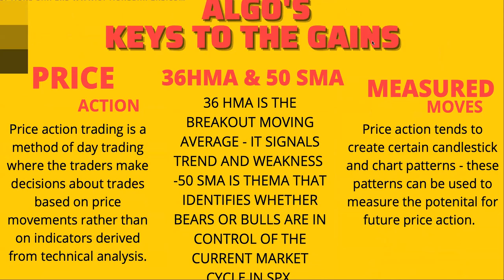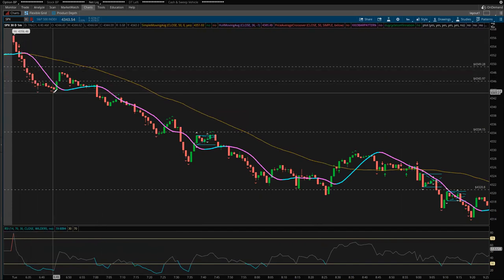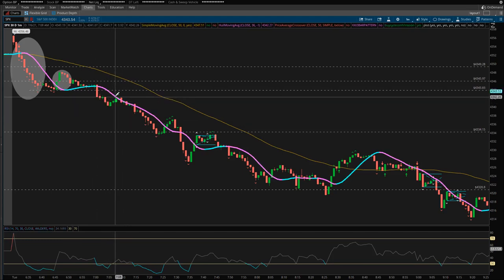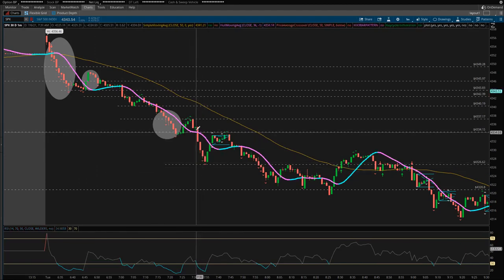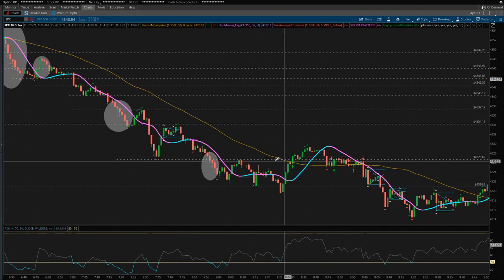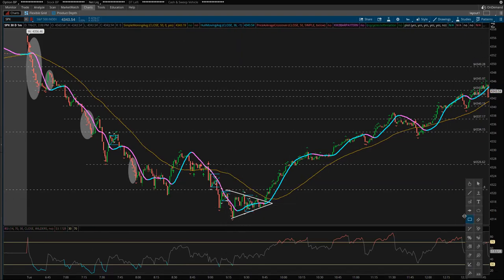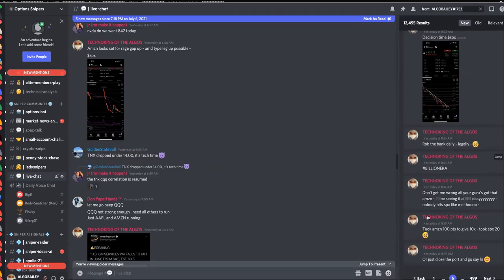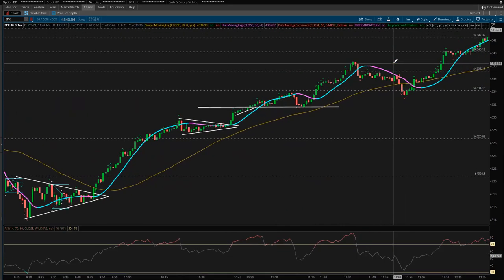ALGO'S TAKE: 3,000% in a Day - Trading 1 Ticker!